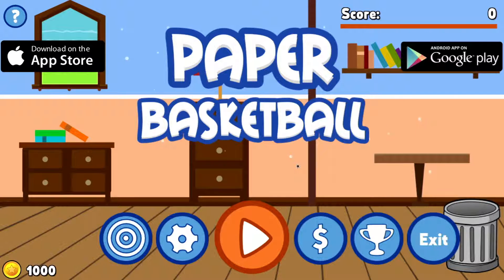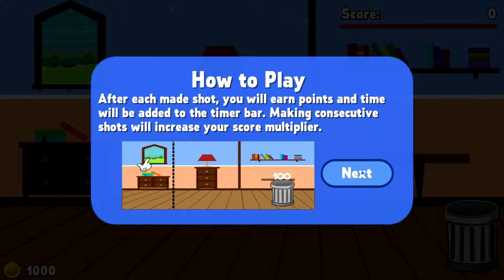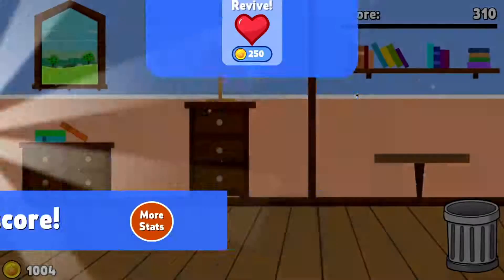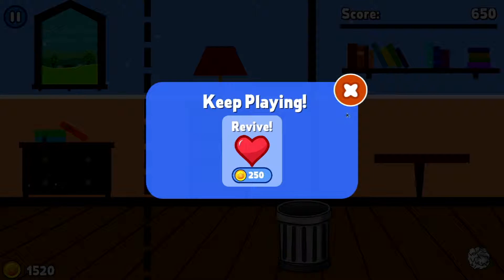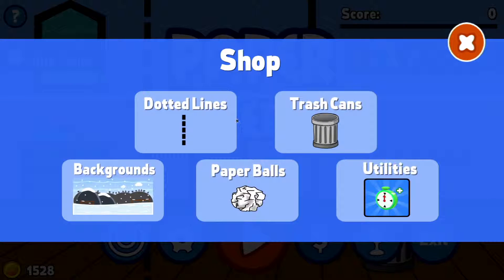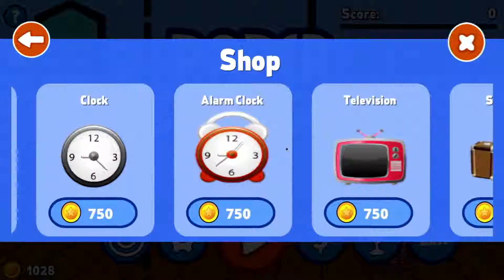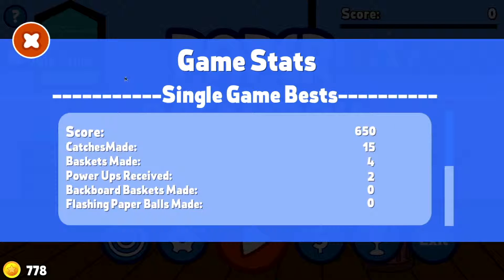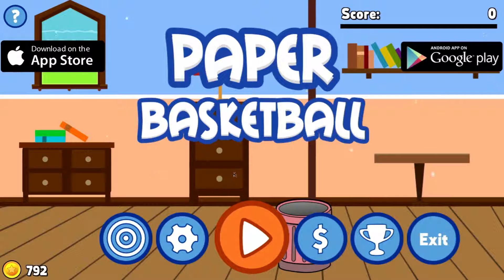Gamejolt First Look | Paper Basketball *Multiplatform?*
Today, we take a look at a fun time killer.

Get the game here (Or on the App Store or Play Store)